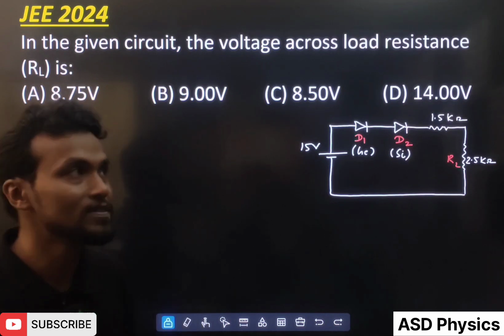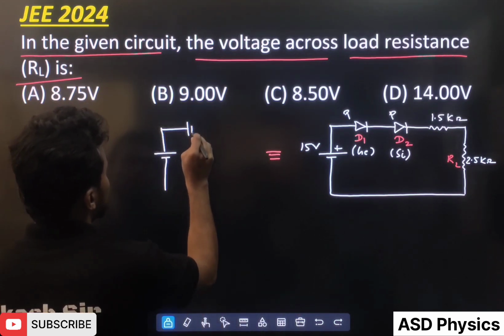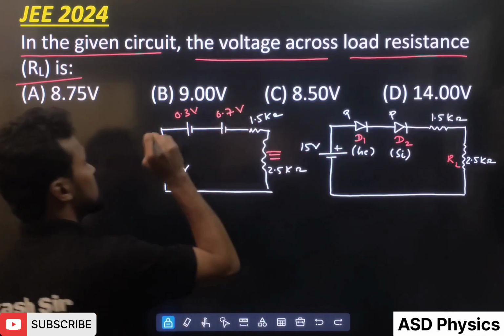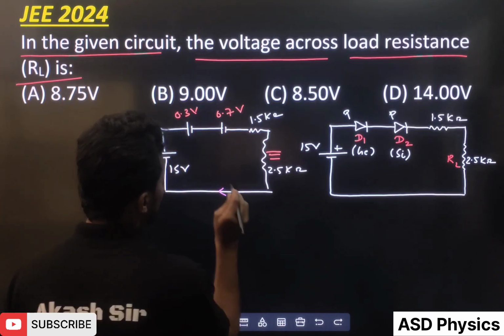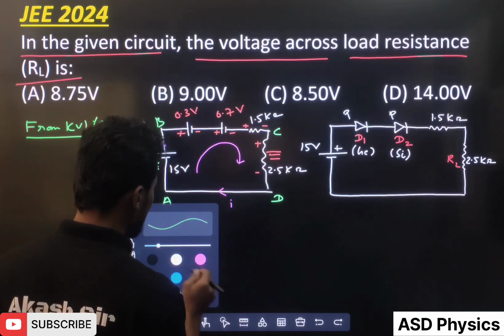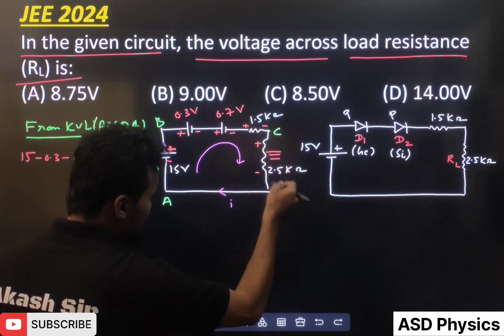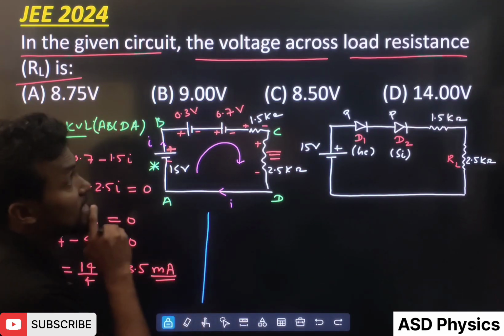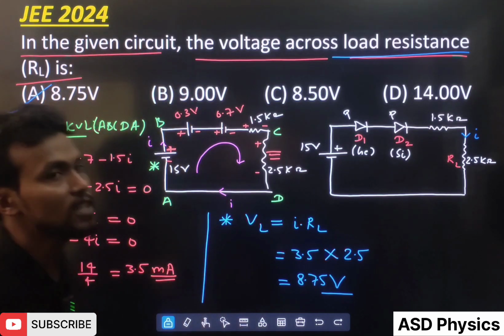JEE 2024_In the given circuit,the voltage across load resistance is | Akash Sir Physics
JEE 2024, CBSE & NEET | 12th Semiconductors | In the given circuit, the voltage across load resistance is | Akash Sir Physics